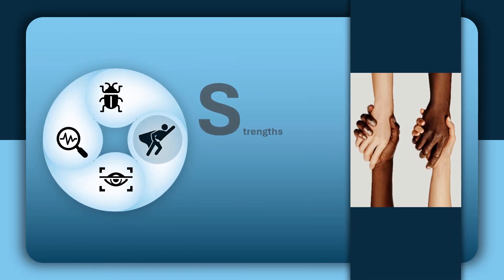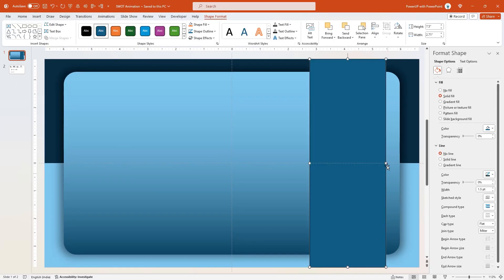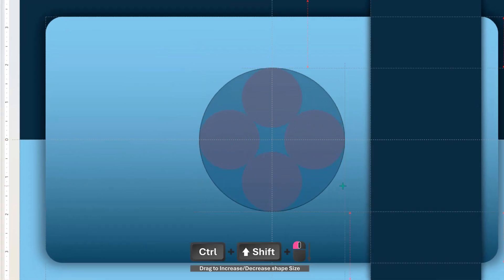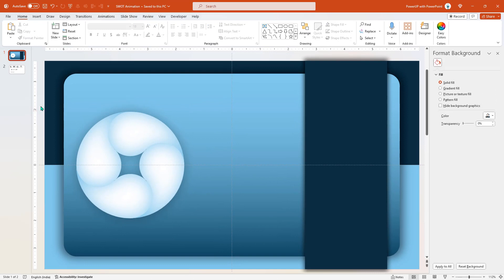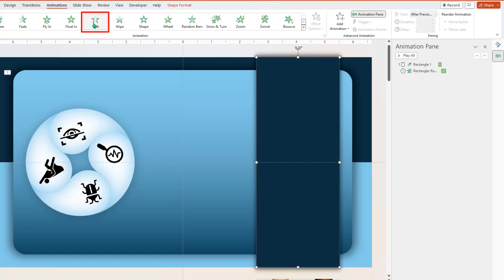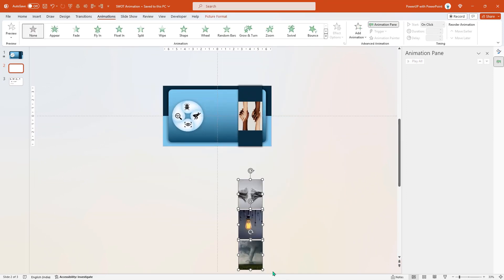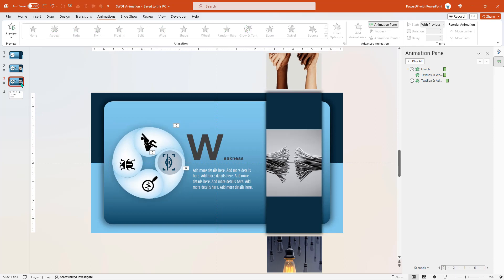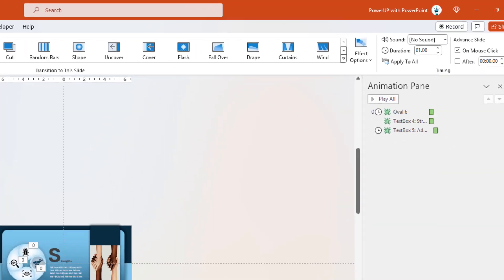139.PowerPoint Rotating shapes Animation - SWOT Analysis Template | Morph Transition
Hello Viewers.!
In this video I am going to show how to create beautiful SWOT Analysis Animated Template using MORPH Transition in PowerPoint.

PLEASE NOTE: The Images used in this video are downloaded from ‘ and are for demonstration purpose only. The Template provided will not have these Images, instead it will have circle shapes to add your own Images.

• free PowerPoint
• Microsoft 365, office 365
• PowerPoint templates
• Template free for PowerPoint
• ppt templates
• timeline slide
• Canva design
• Graphic design
• Infographics
• google slides
• google slides online